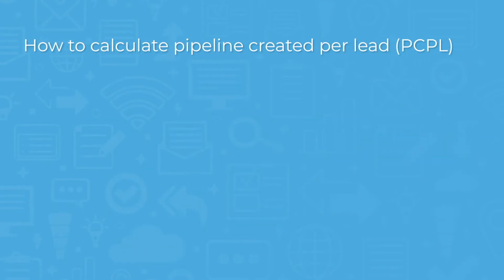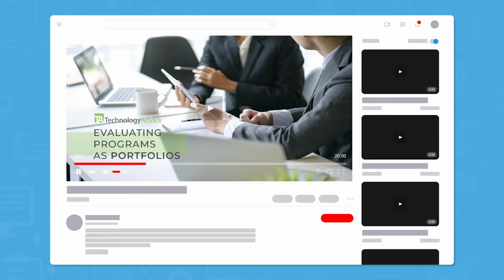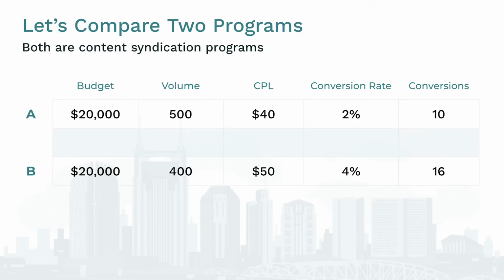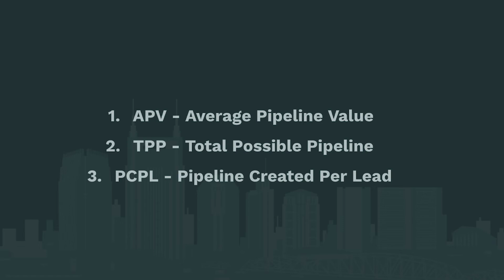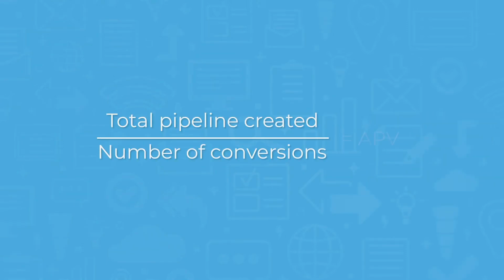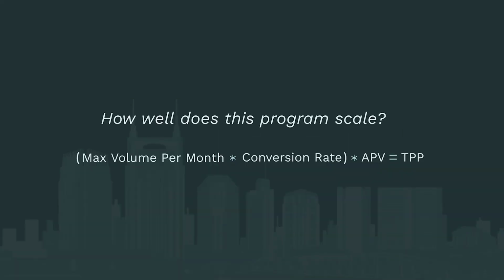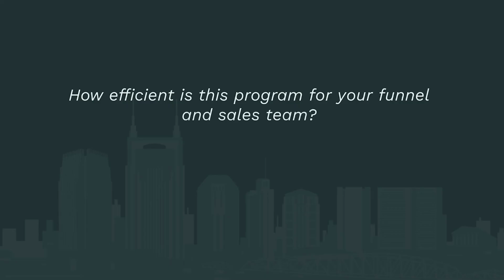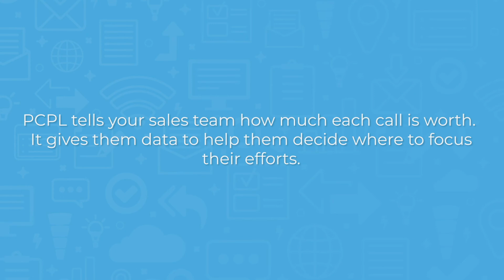PCPL: What It Is And Why You Should Track It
This video explains how to use pipeline created per lead (PCPL) to help you make more informed decisions about choosing a lead generation program.

➤ CHAPTERS
0:00 Introduction
0:31 Definitions
1:17 Finding cost per KPI (CPKPI)
1:56 Finding average pipeline value (APV)
2:39 Finding total possible pipeline (TPP)
3:03 Understanding efficiency using PCPL
3:41 Learning more about lead generation